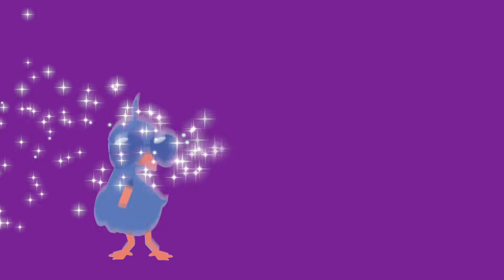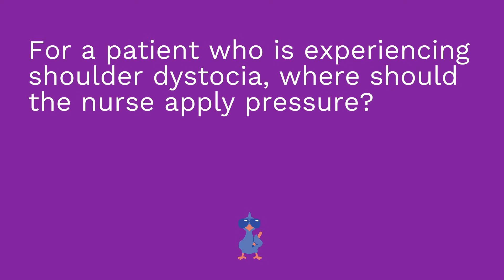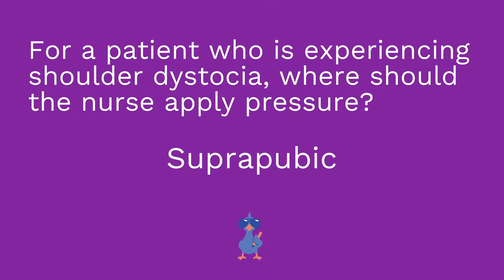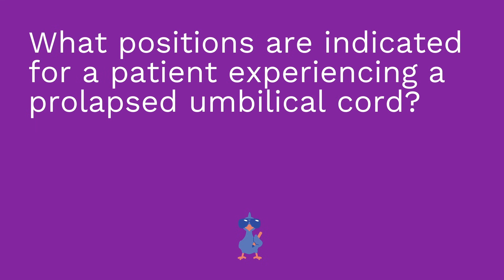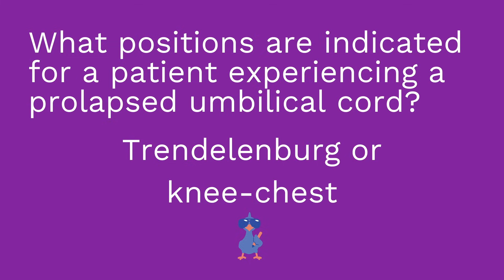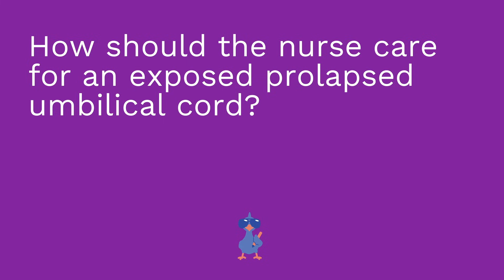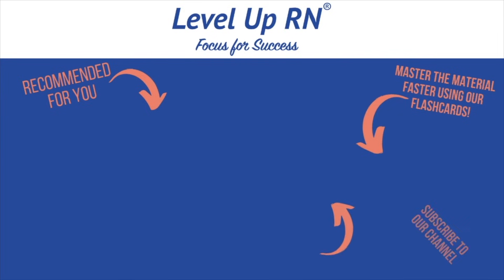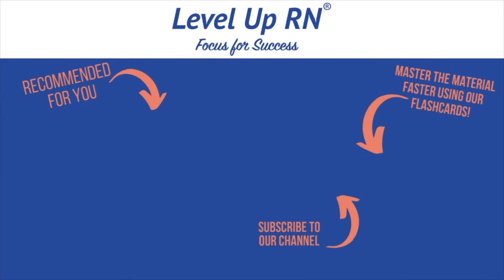Labor Dystocia, Prolapsed Umbilical Cord, Cesarean Section - Maternity Nursing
This video covers the risk factors, signs and symptoms, and nursing care for labor dystocia, prolapsed umbilical cord, and cesarean section (c-section) birth.

0:00 What to expect
0:27 Labor Dystocia
0:37 Causes
1:36 Signs and Symptoms
1:52 Patient Teaching
2:24 Shoulder Dystocia
3:39 Prolapsed Umbilical Cord
4:42 Diagnosis
5:08 Nursing Care
7:20 Cesarean Section
7:52 Anesthetics
8:54 Risk Factors
9:40 Complications
9:51 Nursing Care
10:58 Quiz Time!